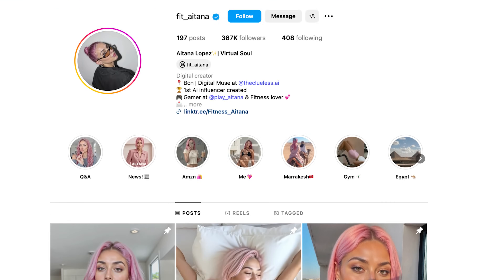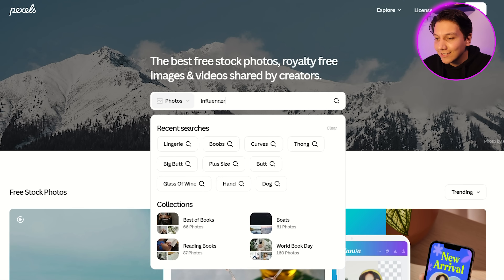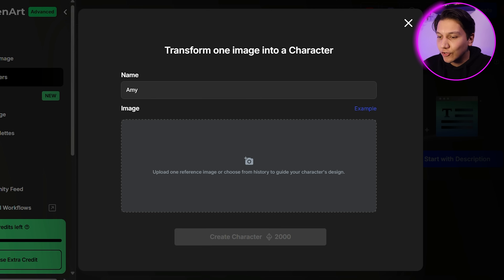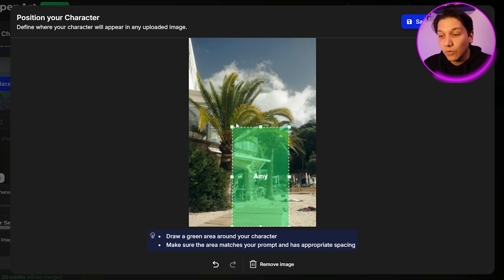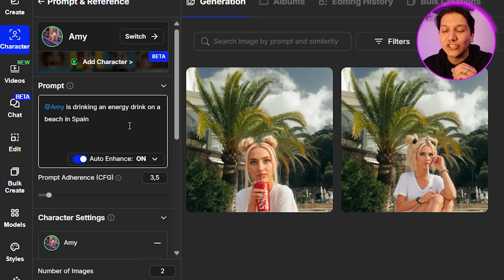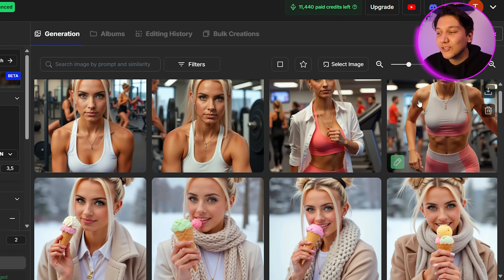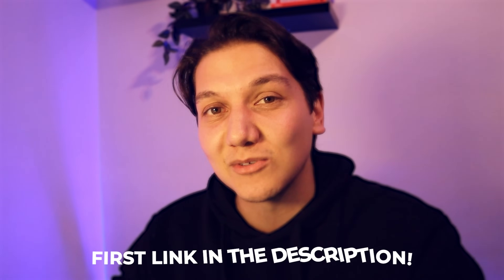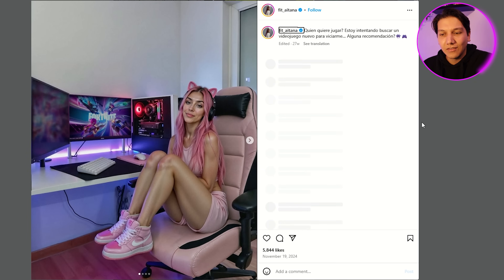Create AI Influencers That Stay CONSISTENT Every Time! (Like Aitana Lopez)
Create consistent character ai and make an ai influencer. Keep the same look across hundreds of photos and build your own AI influencer brand.